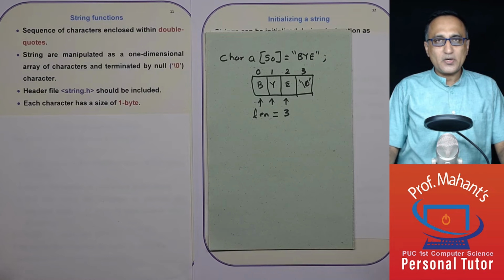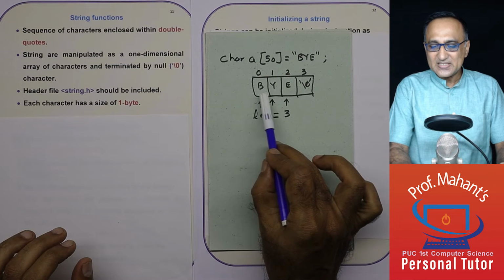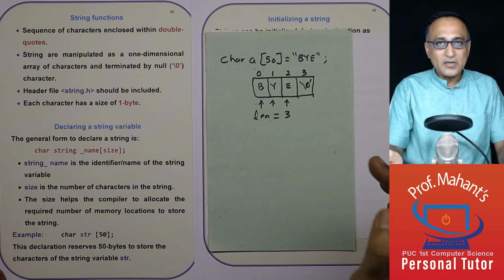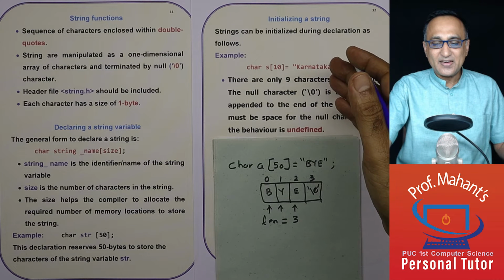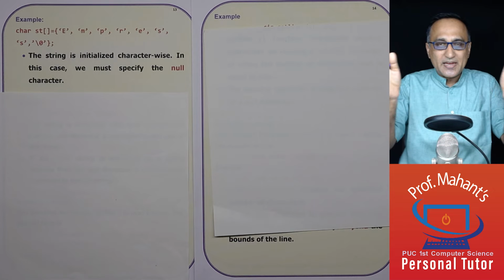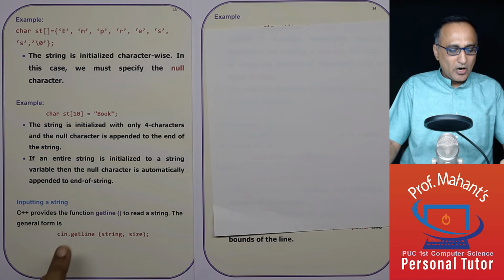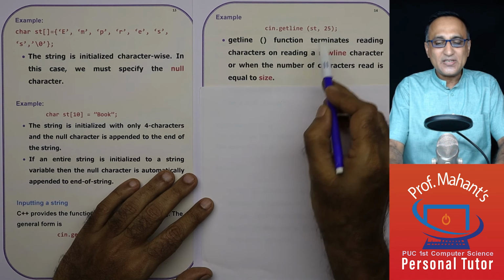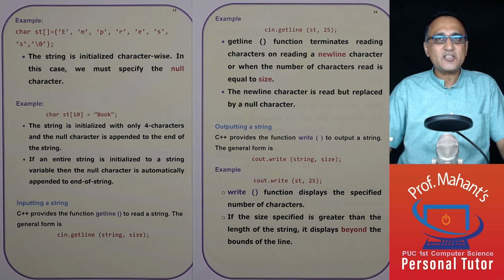865 Introduction to String Functions Declaring, Initialising, Reading and Printing Strings